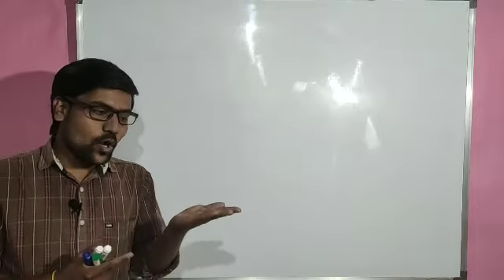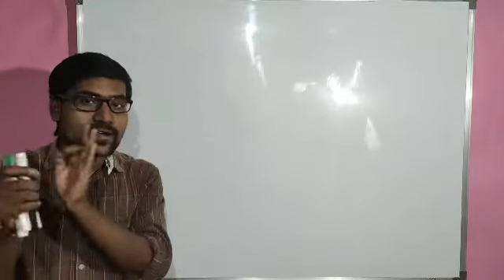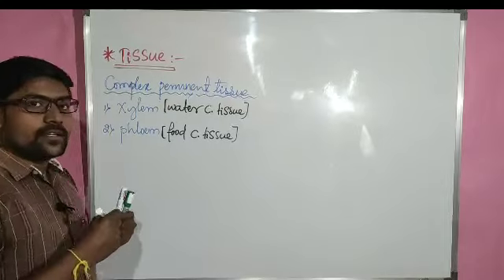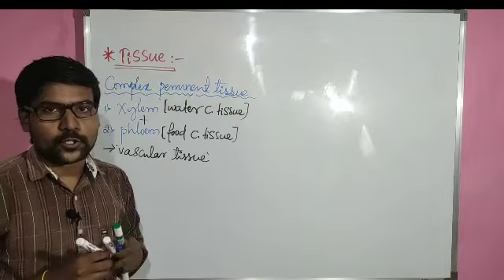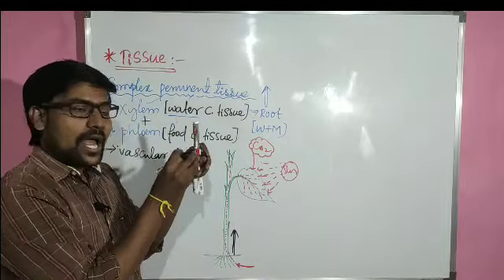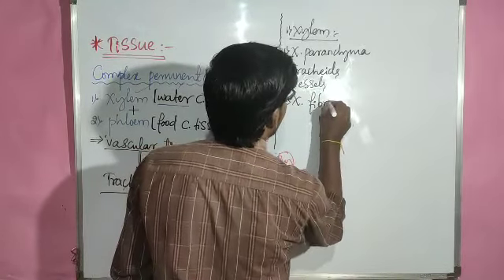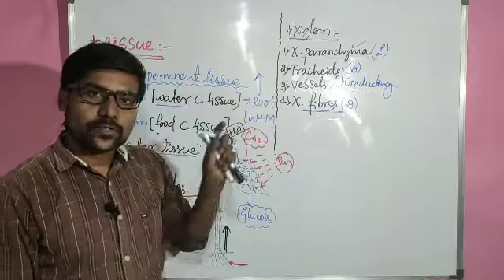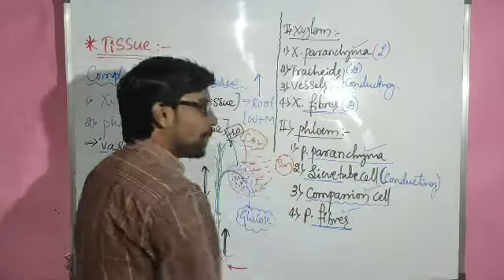Bridge course//biology class-11 by avinash👍👍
Reasons for dizziness/xylem and phloem